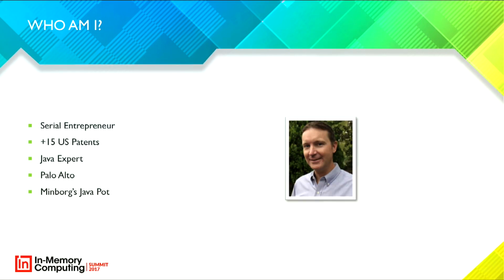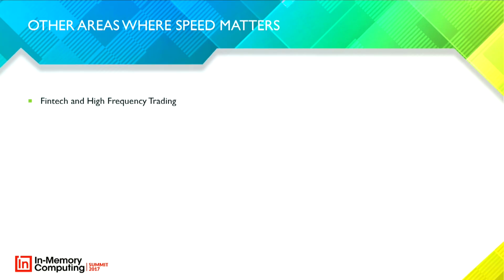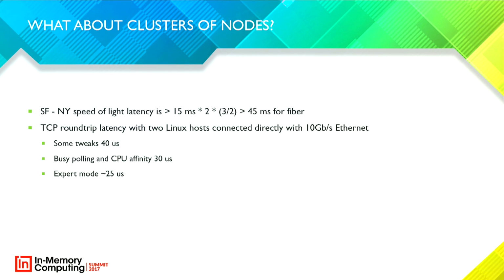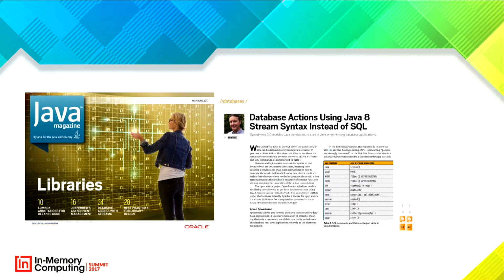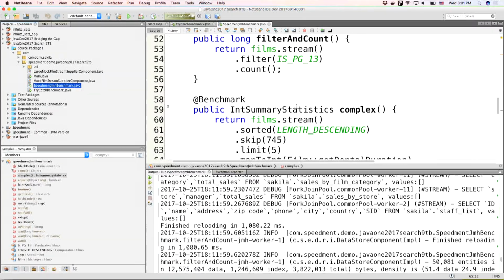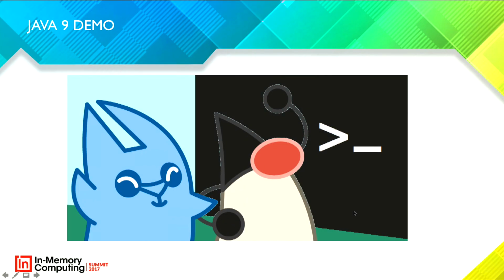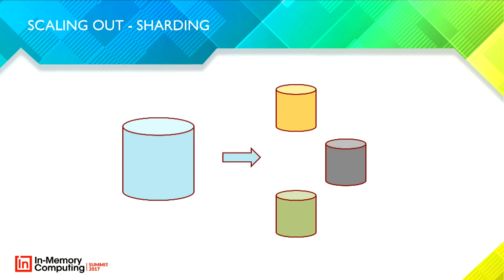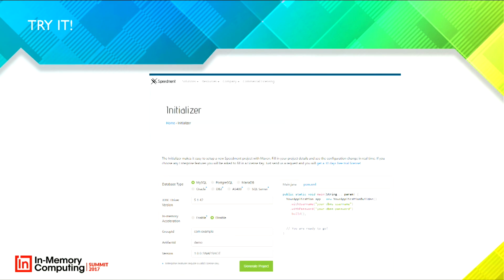How to Use Java 8 Streams to Access Existing Data with Ultra low Latency IMC Summit North America